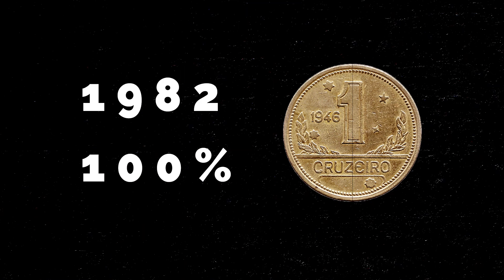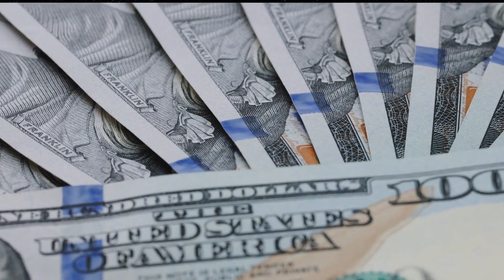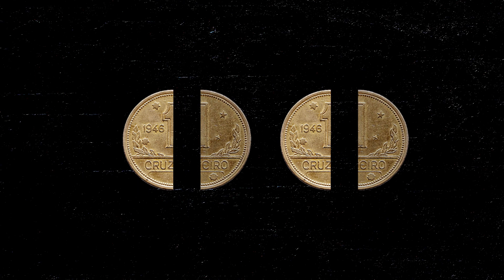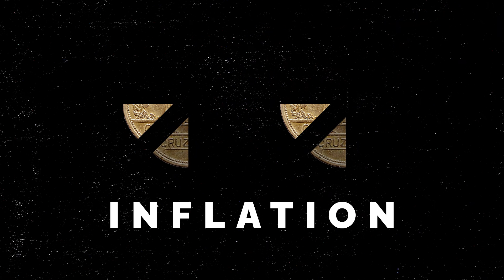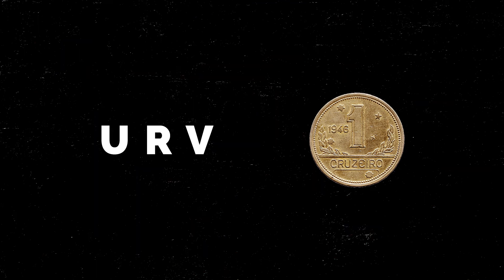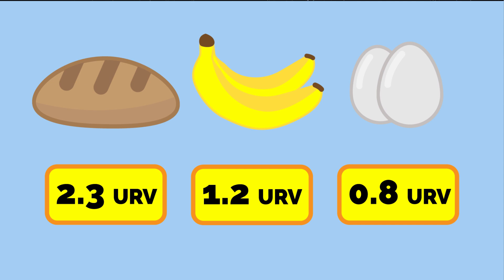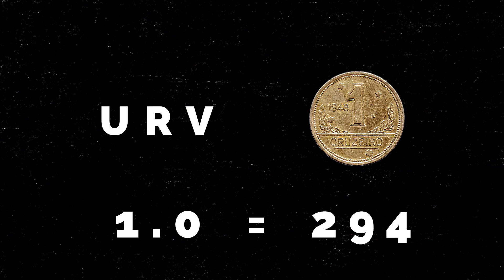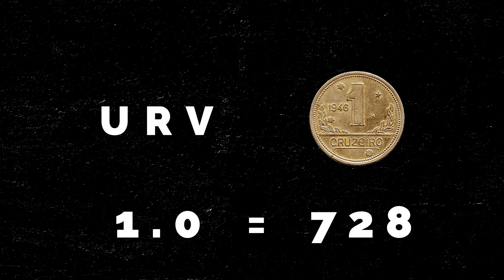How Brazil Solved Inflation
Brazil went from having an inflation of 2477% to having a stable currency in the span of about a year. This was accomplished using the Real Plan which is what this video is about.